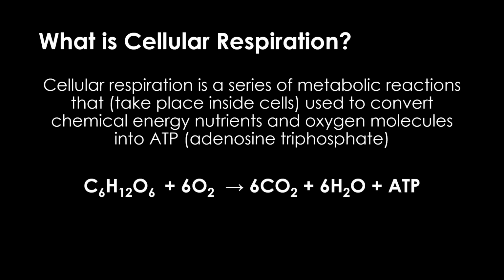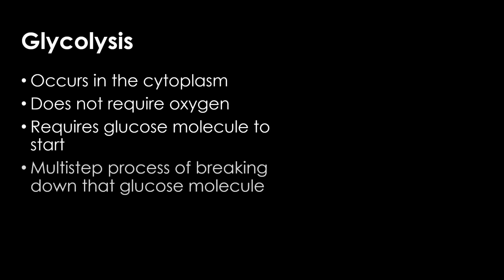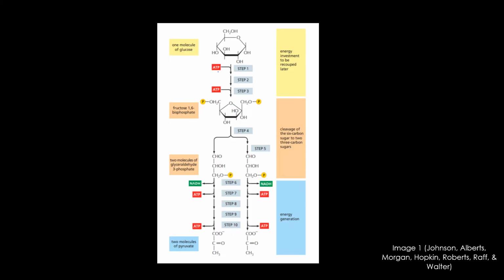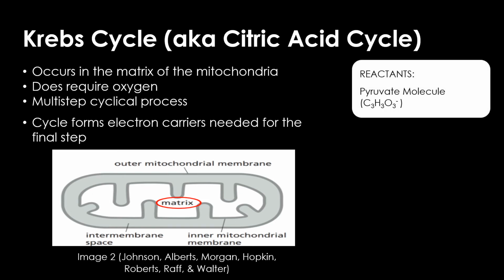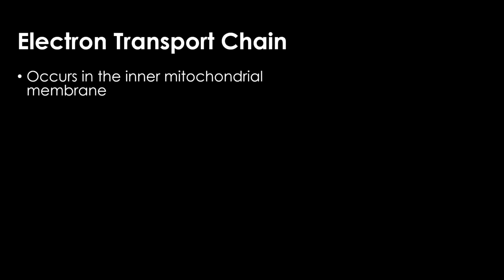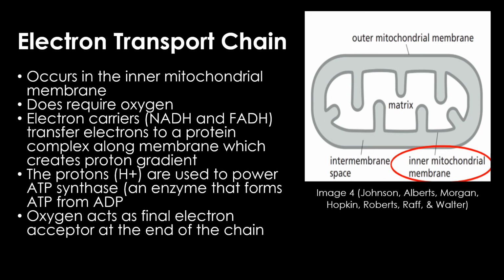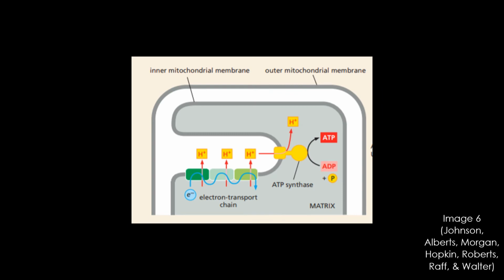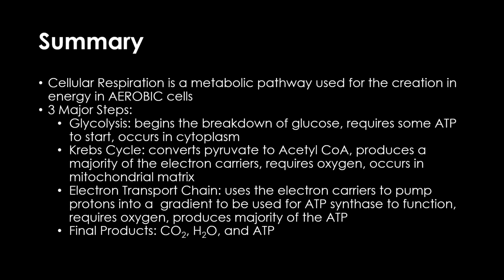TutorTube: Cellular Respiration